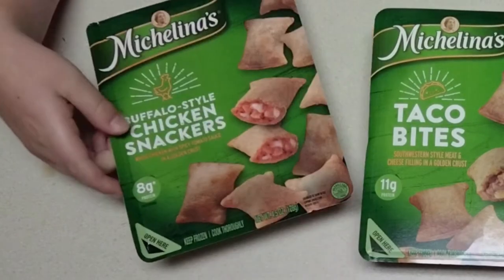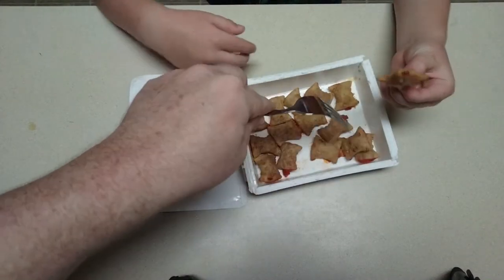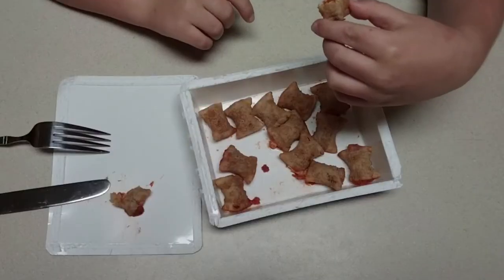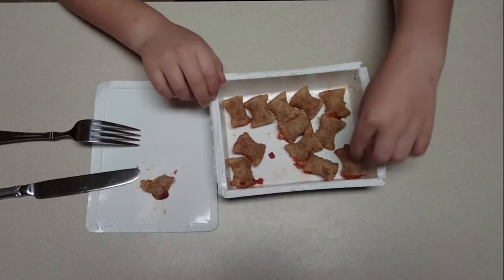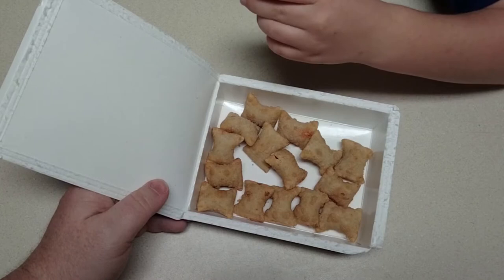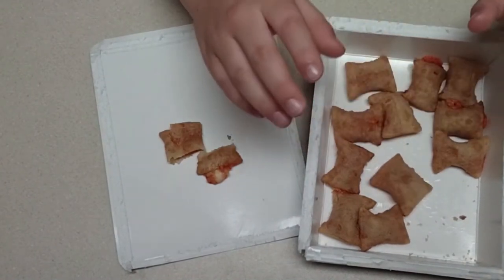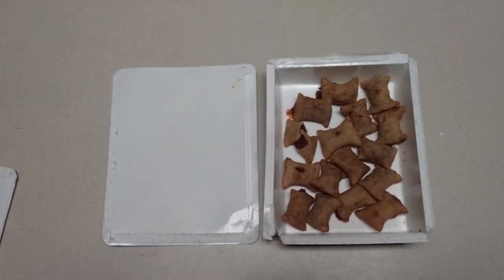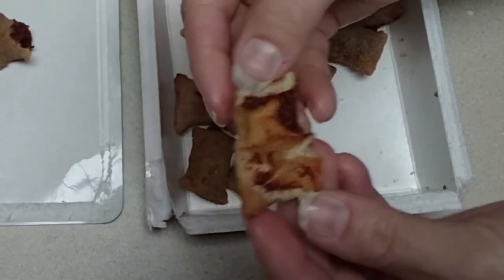Dollar Tree Match Up: Michelina's Pizza Bites vs. Taco Bites vs. Buffalo Chicken 'Snackers'!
My son, SSG, and my wife, Mrs. Office Microwave, join me as we review three of Michelina's snacks/meals! We check out their Pizza Bites, Taxo Bites, and Buffalo-Style Chicken Snackers-- should you eat them or avoid them?  You can get these items at Walmart, Dollar Tree, among other places.

Want me to review something? Leave a comment on one of my videos and I'll see what I can do!